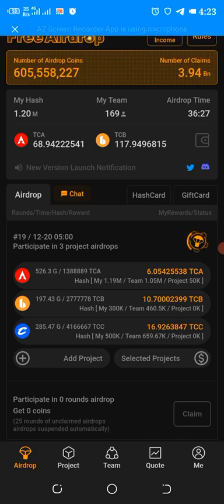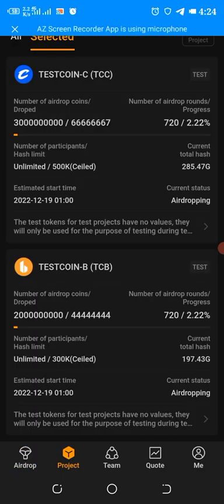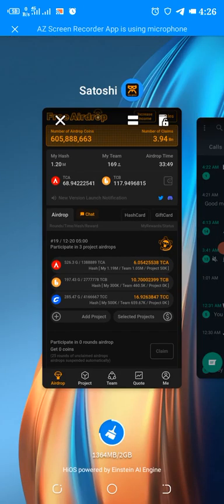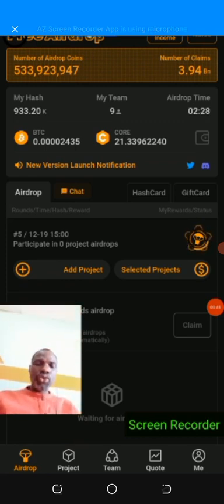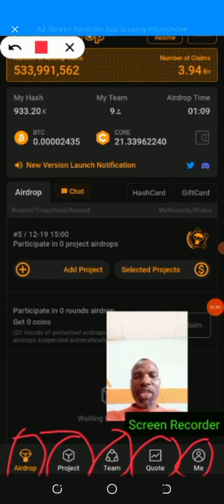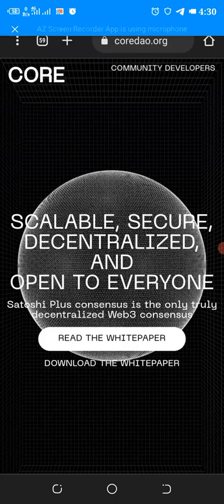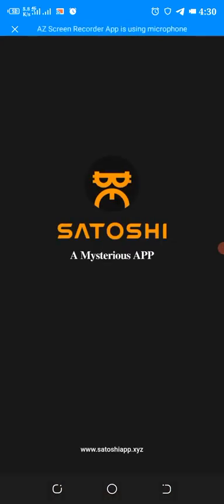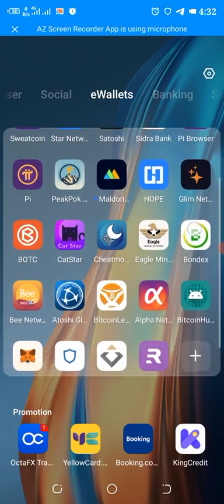New Satoshi Core Update | Free Airdrop | Satoshi Core new Interface | How to use the new App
Major facts about the New Satoshi Core App.

This new version is just For Airdrop... As different projects of web3 wants to airdrop their coin through Core DAO platform... There will be a lot of projects and a miner at a time will only select 8 projects to get air drop of Coins.

These air drops will be for one year... And this app will give more airdrops in futures.

As core Dao has a large community so every project want to use Core Dao platform.
Mainnet is totally different and will be online very soon.So miners keep your self busy in air drop and

Core Dao will Give you a surprise of mainnet soon.

I have verified to know if the new update have been seeing is fake or not.

And have done my research is also i got update on core group known as (discrod) there official group.

It as been verified that the new update of core is out but however it as not been officially updated on play store or Apple store yet.

Why because apple store or play store needs to approve it before it's been displayed so basically they need to review it first.

🛑Ways you can download the new app if you cant wait for it to be displayed (approved on play store or Apple store) is going to your old app core.

1) click on me
2) click on download
3) click on the first website link you see on the app
4) It will open a web page you will see APK download, click on it to download the new app.

🛑For those that don't know how to join airdrop this is what to do.

1) Click on Project
2) You will see different testcoin project
3) on your right hand side you will see (test). Click on test
4) you will see Participate in airdrop, click on it. Then that way you will earn from airdrop.

5) then go back click on (airdrop) to see numbers of airdrop you have join during testnet

🛑For you to view your previous old coin (click on me) you will see it.

For new peeps that have not registered however you can register here if you miss it before.

Very important... please when downloading the new app, please download the APK app and then install ok. thanks.

Satoshi Core Mining is a crypto project designed to solve the problem that BTC couldn't solve, by ensuring fair distribution of the coin among miners.

This video is purely for entertainment/educational purpose. Please, use it at your own risk.

WhatApp me via.

Or you can still join my Telegram Channel for more updates.

Note: I am not a financial advisor. so, if you are to use the link in this video to do what you are being told to do, or if you are going to be purchasing any crypto or doing any crypto trading or crypto related stuff online with anyone either individually or collectively, please do it at your own risk. always do your personal research before anything you venture into especially crypto ok. Thanks.